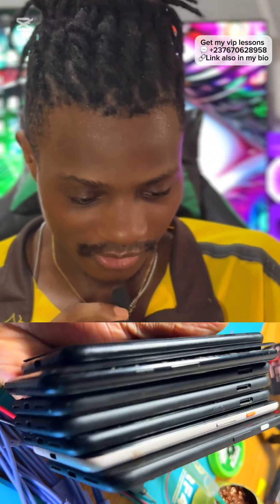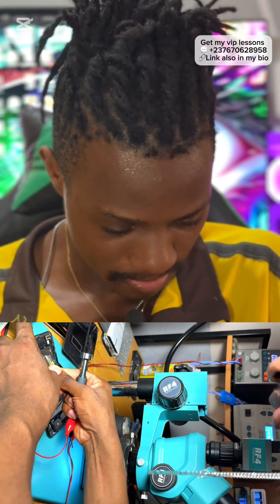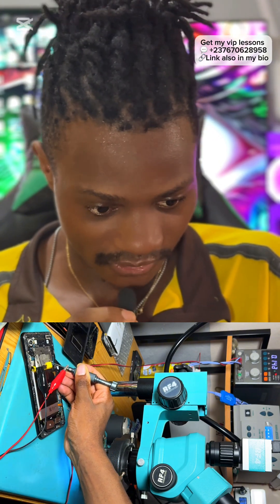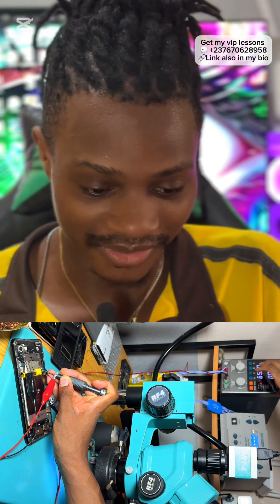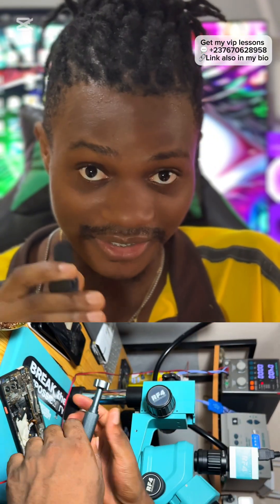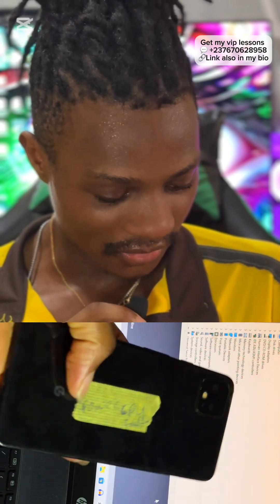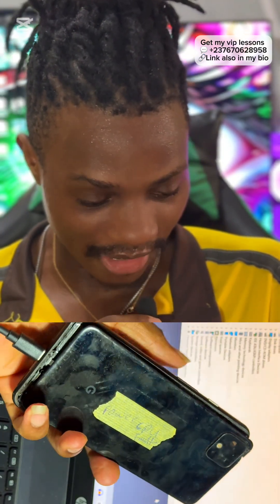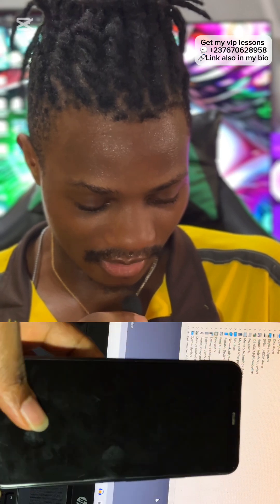Complete Google Pixel Repairing Course Full Video: Google Pixel 4xl Dead Solution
Learn advanced repair techniques, troubleshooting tips, and the tools you'll need to successfully fix dead Pixel phones.

🔧 In This Video, You'll Learn:

Common reasons why Pixel phones die and stop turning on.
How to troubleshoot and identify dead Pixel problems.

How to fix mobile screen: Techniques to replace damaged screens.
Mobile repair tutorial: Comprehensive guides to repair various mobile issues.
Mobile phone not charging: Fix charging issues for Android and iPhones.
iPhone repair: Learn how to repair common iPhone issues.
Mobile software repair: Solve software problems on mobile devices.
Water damage mobile repair: Learn techniques to restore water-damaged phones.
Android phone repair: Fix common problems on Android phones.
Mobile battery replacement: Safely replace mobile phone batteries.